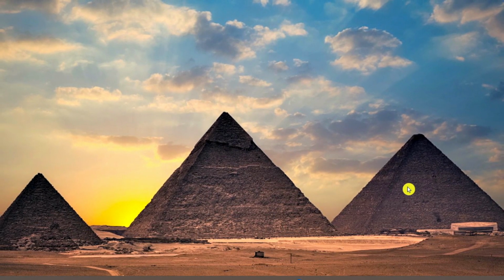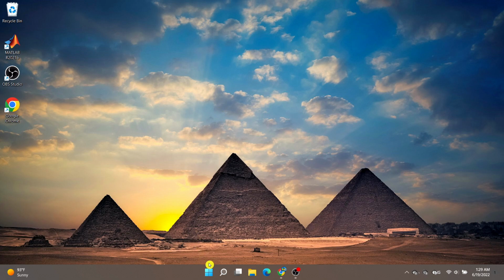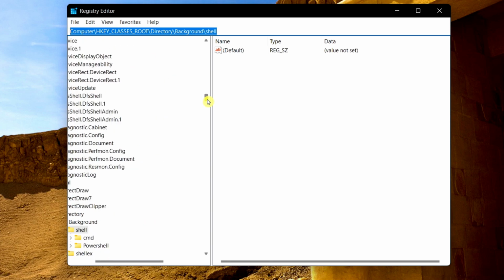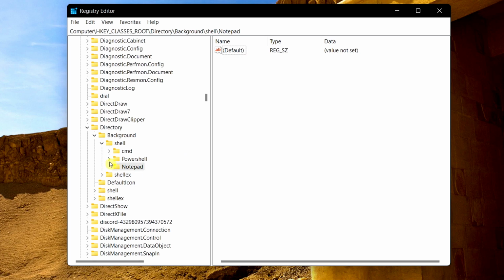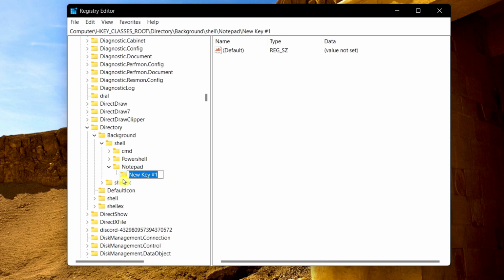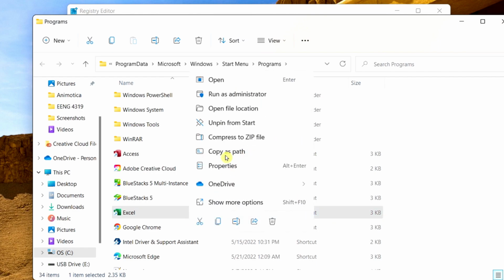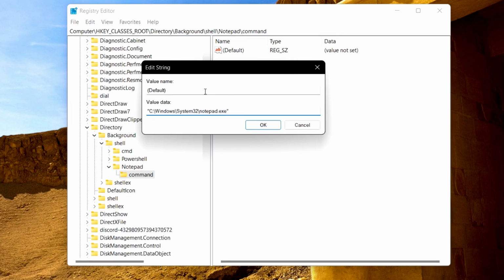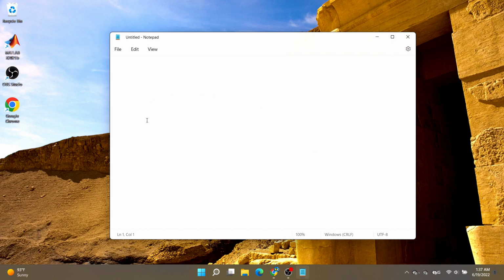How To Add Any App to Desktop's Right-Click Menu (2022)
How To Add Any App to Desktop's Right-Click Menu (2022) Watch this 5-minute tutorial to add any application to your Windows 10/11 Desktop's Right-Click Menu.